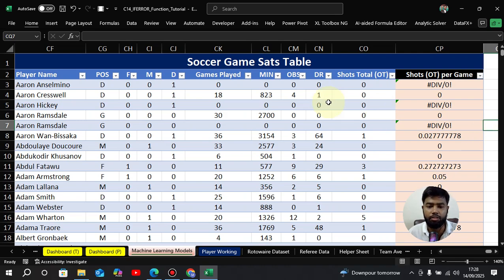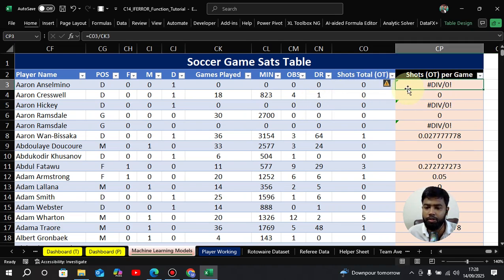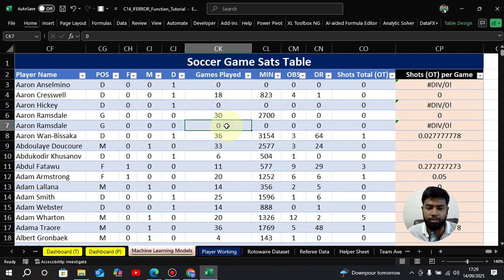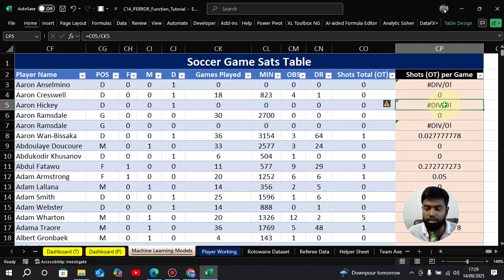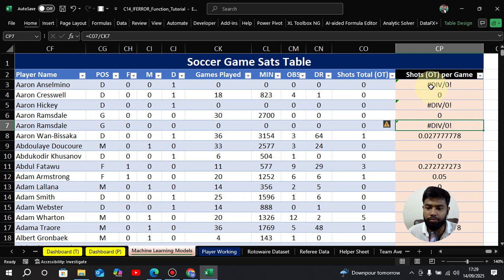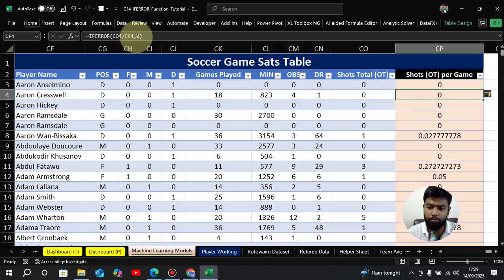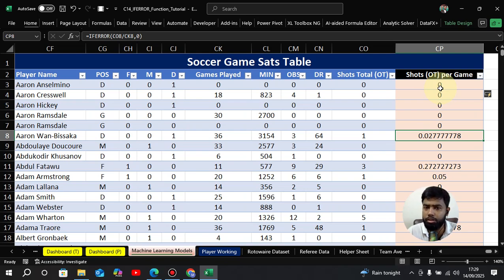How to Use Excel IFERROR Function | Avoid Errors in the formulas and functions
🔹 Master the IFERROR Function in Excel 🔹

Tired of seeing annoying errors like DIV/0! or N/A in your Excel sheets? In this video, I’ll show you exactly how to use the IFERROR function to clean up your data and make your spreadsheets more professional.

✅ What you’ll learn in this video:

What the IFERROR function does in Excel

How to replace errors with custom messages or values

Practical examples for real-world data analysis

Pro tips to make your formulas cleaner and easier to understand

Whether you’re a beginner or an advanced Excel user, this tutorial will help you save time and create error-free reports.

📊 Perfect for: Data Analysts, Students, Accountants, Researchers, and anyone who works with Excel regularly.